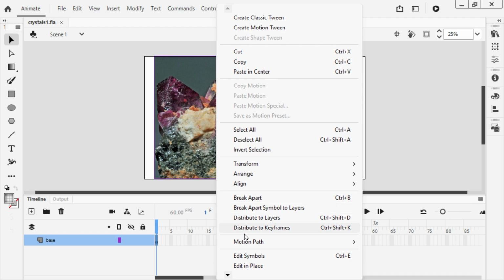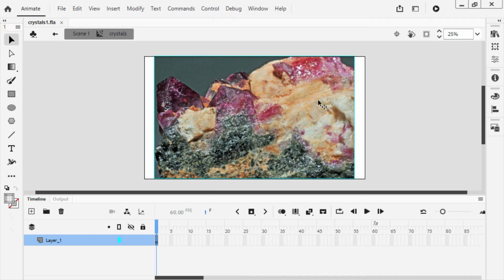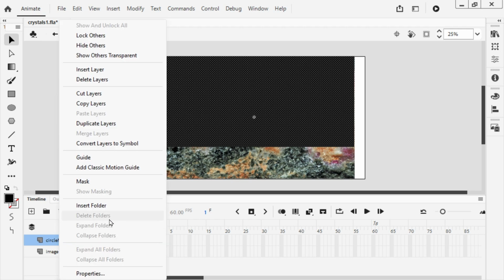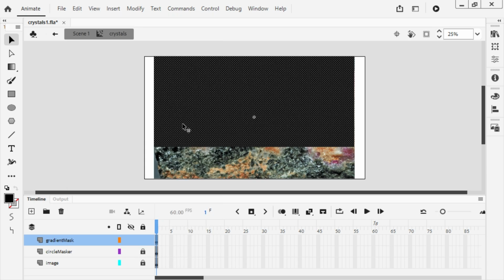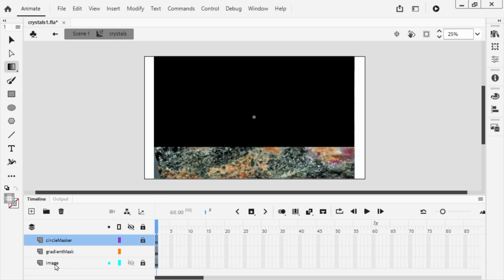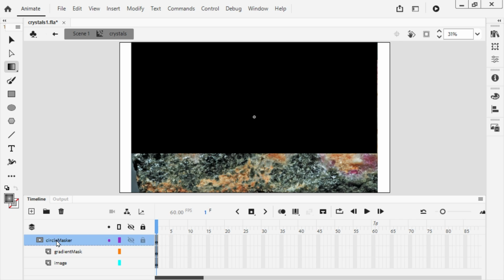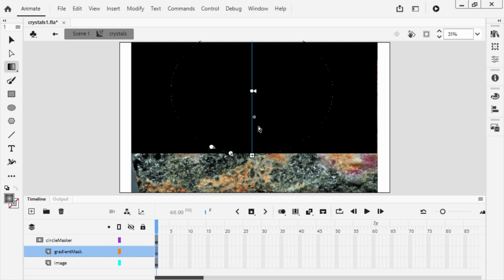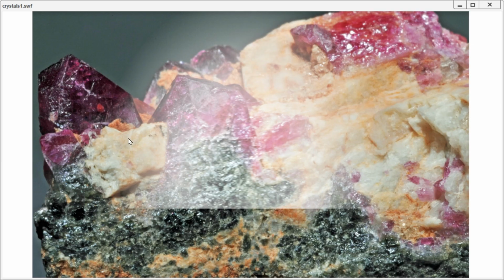Masking in Adobe Animate #2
Different mask types in Adobe Animate